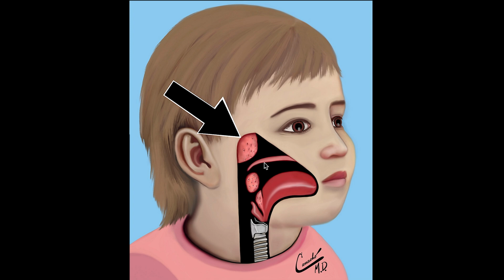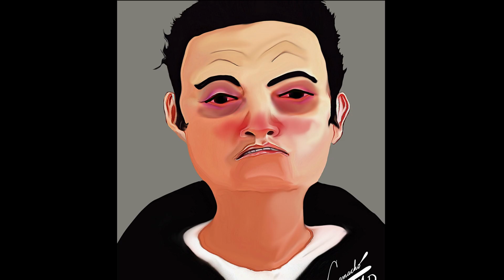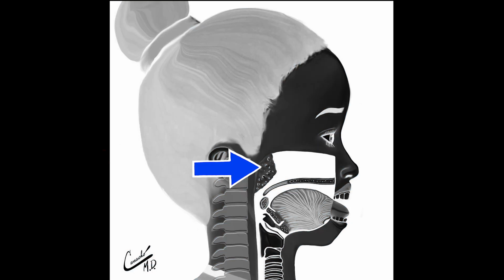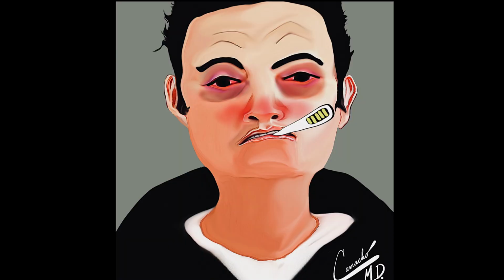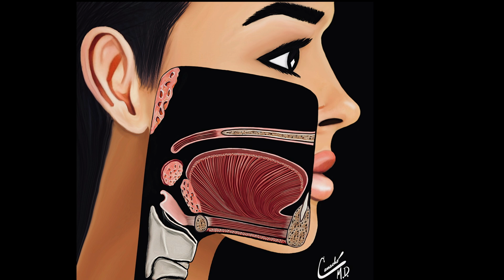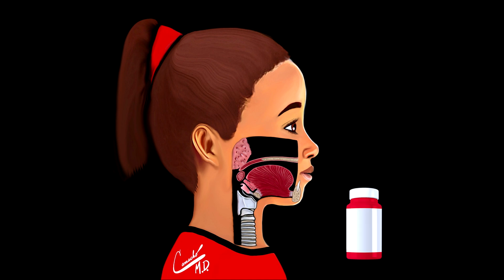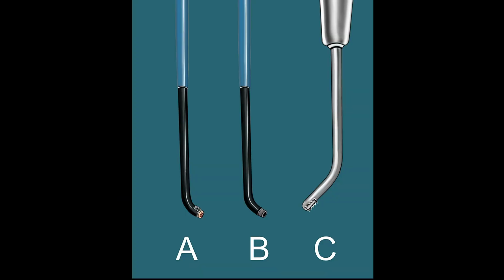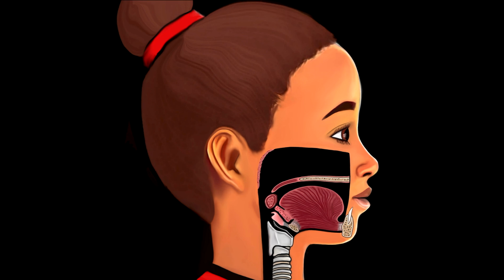Adenoids and Adenoidectomy: Patient Education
Dr. Camacho teaches patients and students about adenoids, what they are, and how to treat large adenoids with medications and with surgery.

The views expressed in this video are those of the author(s) and do not reflect the official policy or position of the Department of the Army, Department of Defense, or the US Government.